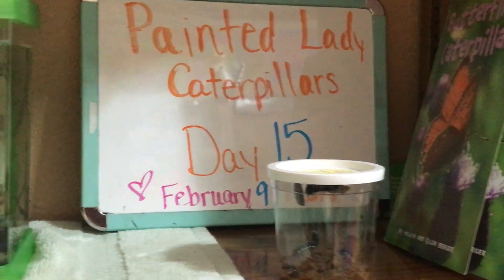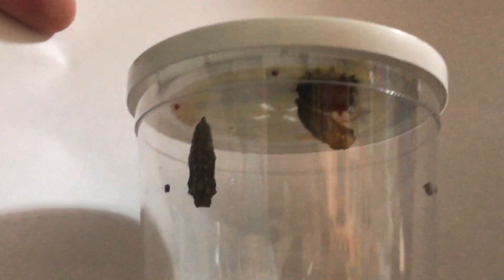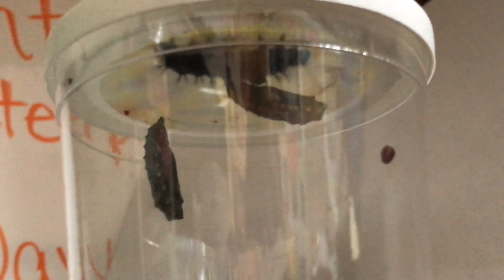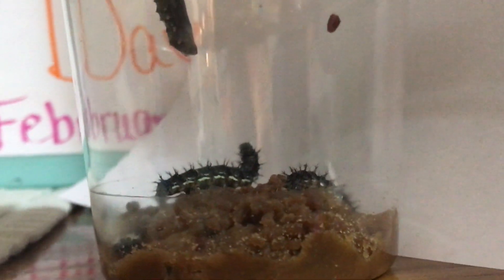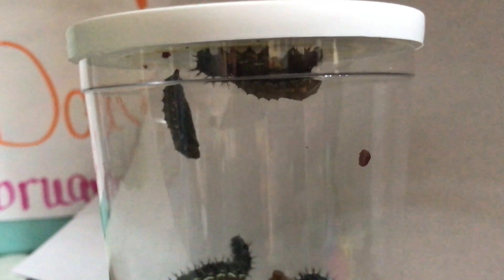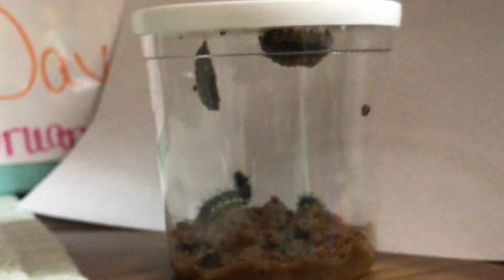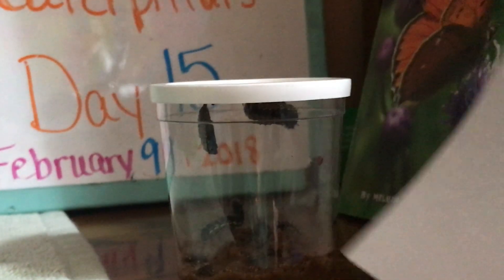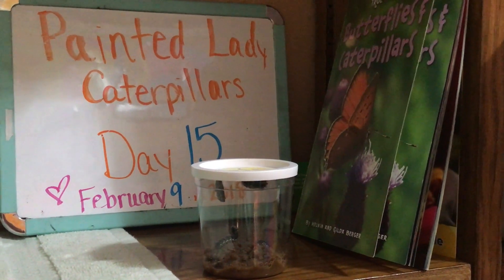Painted Lady Caterpillar to Butterfly Life Cycle - Video 14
A teacher films the caterpillars of a Painted Lady Butterfly.  This is the first video in a series that shows the progression from freshly hatched tiny baby caterpillars all the way through metamorphosis and into the butterfly hatch.  This video shows some of the 5 caterpillars that have formed their chrysalis.